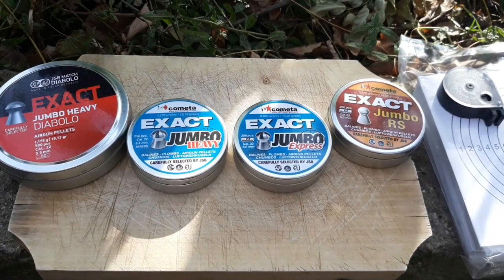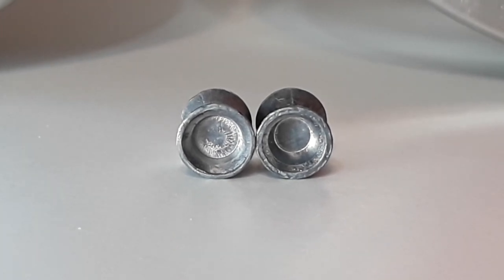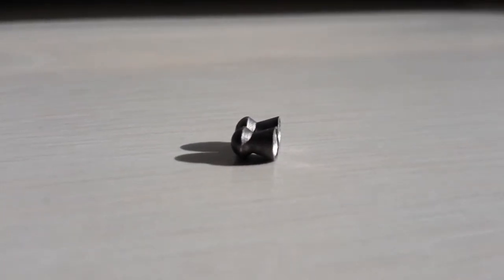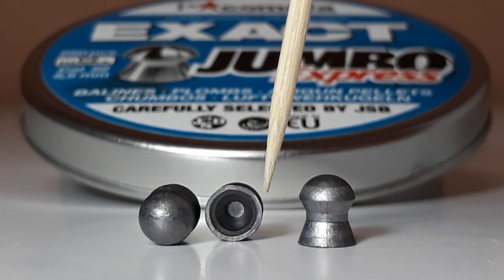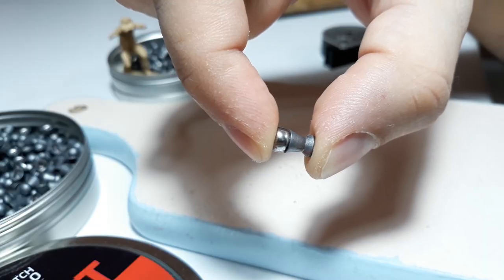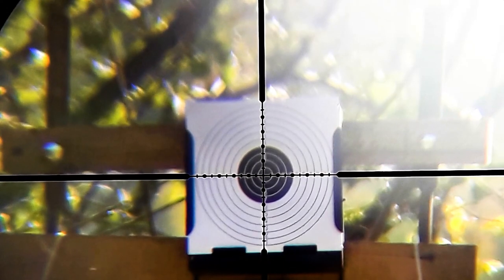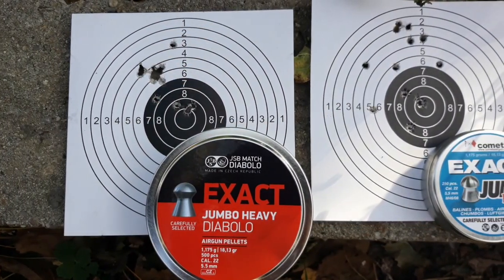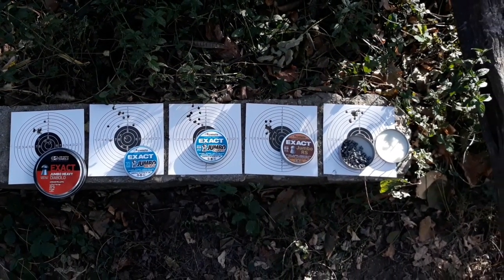Cometa Lynx V10: Accuracy testing & skirt chasing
Shooting starts @6:26
Air gun:
Cometa Lynx V10 (gen. MKII), cal. 5,5mm (.22), limited to 24J (18ft/lbs);

Pellets:
1. JSB Exact Jumbo Heavy (cal. 22, 5.5mm; 18.13 gr, 1.175 g);
2. Cometa JSB Exact Jumbo Heavy (cal. 22, 5.5mm; 18.13 gr, 1.175 g);
3. Cometa JSB Exact Jumbo Express (cal. 22, 5.5mm; 14.35 gr, 0.930 g);
4. Cometa JSB Exact Jumbo RS (cal. 22, 5.5mm; 13.43 gr, 0.870 g);